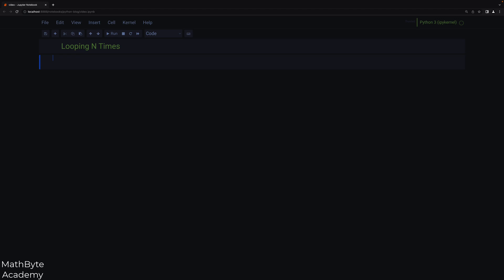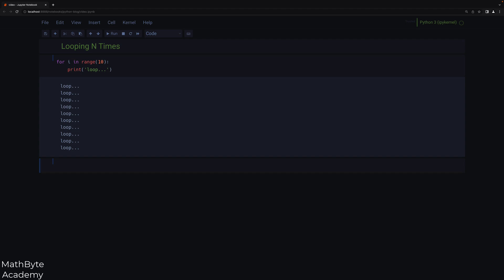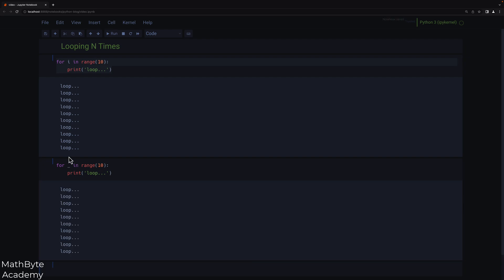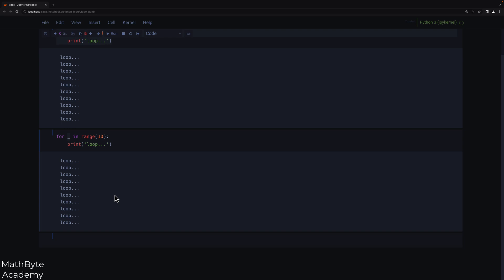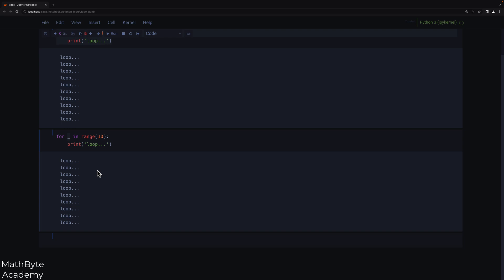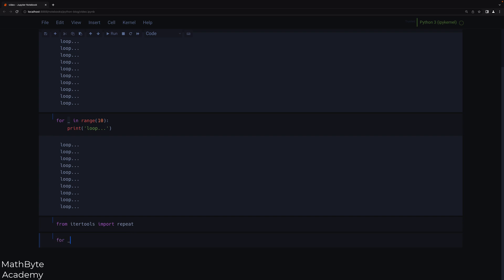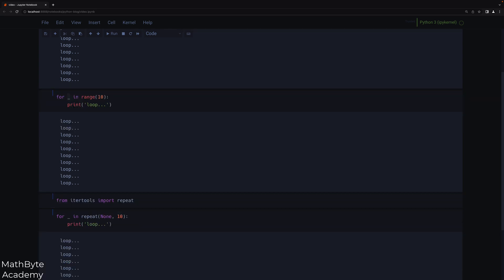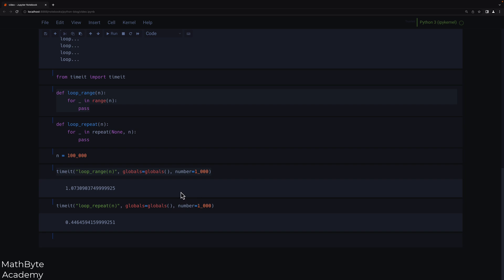Efficiently Looping N Times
Technique for repeating code N times beyond just using the range() function.